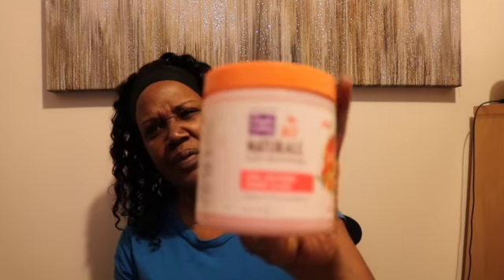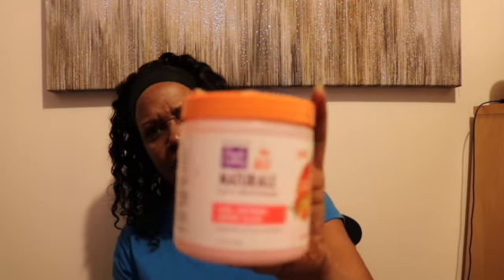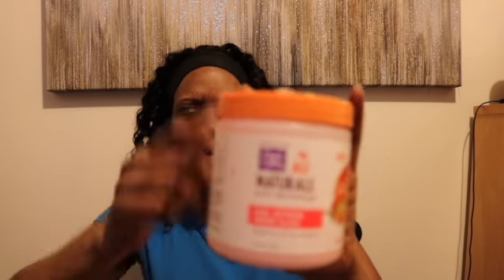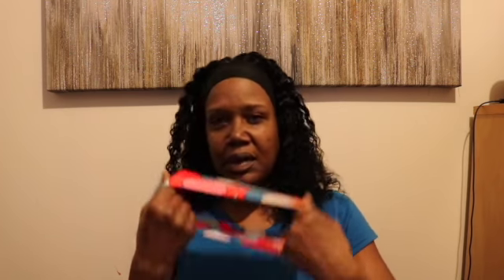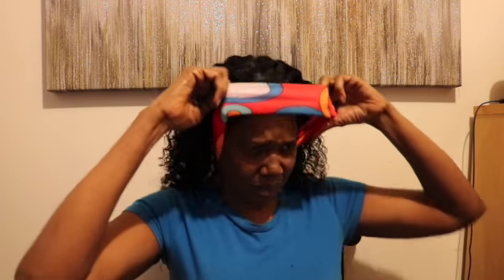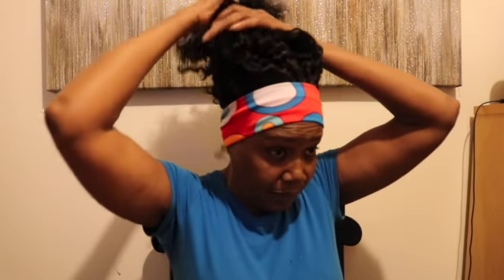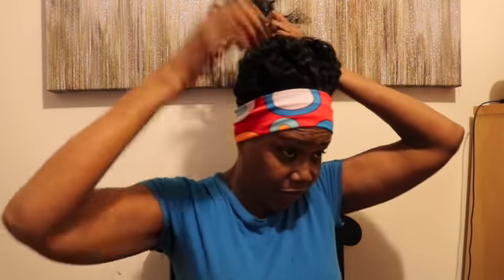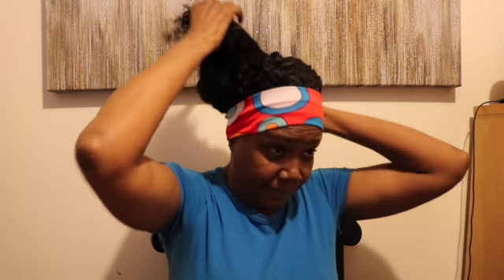YWIG CURLY UNIT REVEIW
Hey JEMS! Today I am back with another (NOT) sponsored wig video from YWIGS. I had fun with this wig. The curls are nice and juicy! Add some water and conditioner and good to go! Enjoy

________________________________SOCIAL MEDIA____________________________